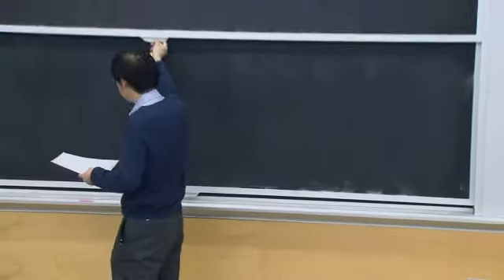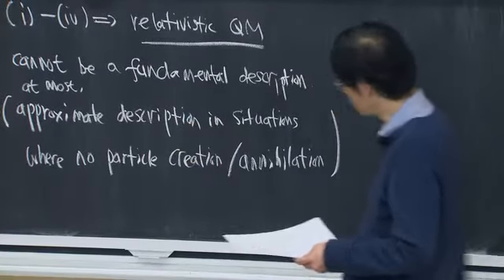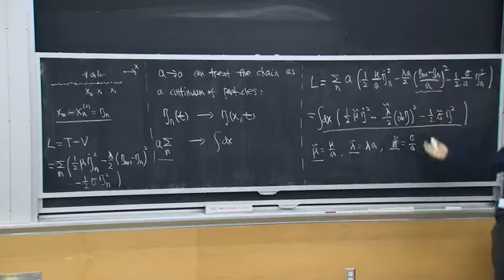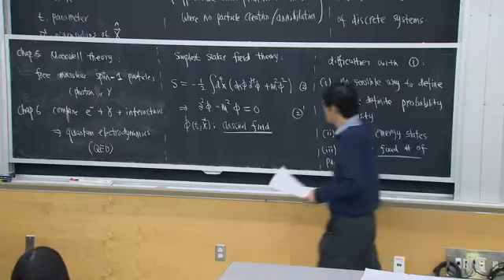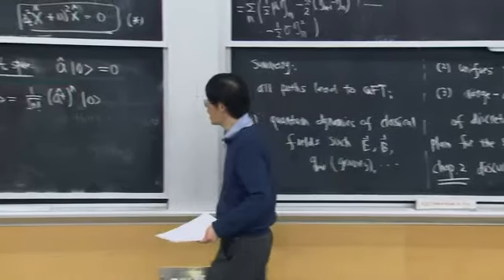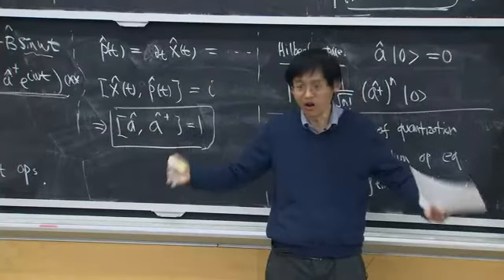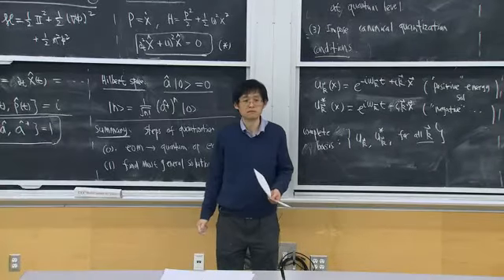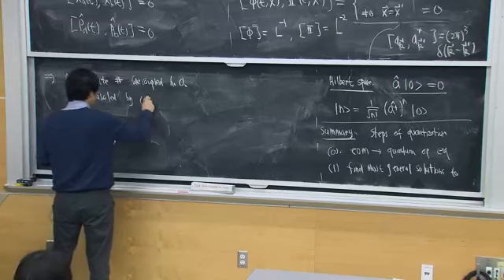Relativistic Quantum Field Theory I - MIT - Lec 03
Lecture 03: Why Quantum Field Theory

Inadequacy of relativistic quantum mechanics, unification of quantum mechanics with special relativity requires quantum field theory, field theory as a continuum description of discrete systems, review of quantization of harmonic oscillator in the Heisenberg picture